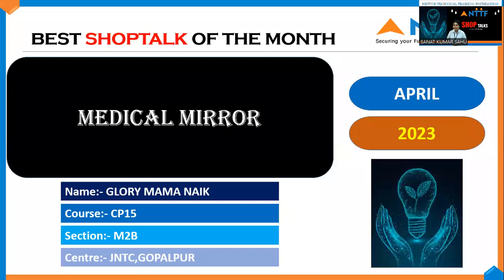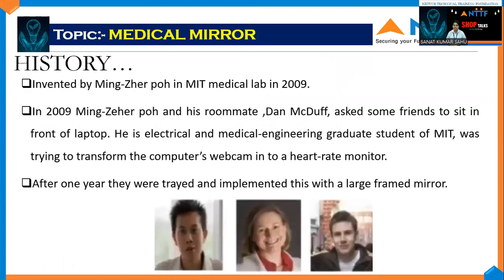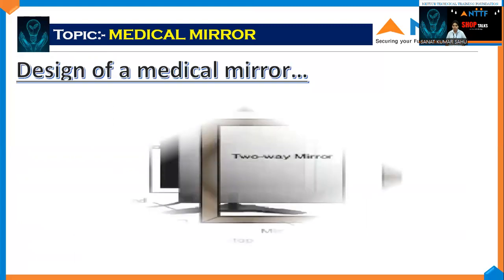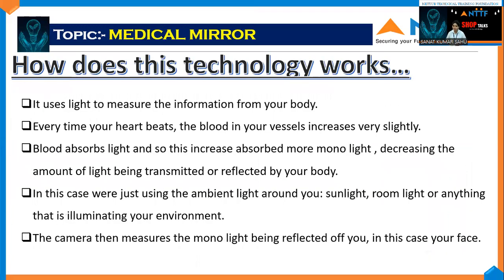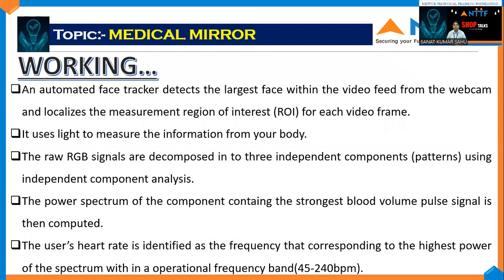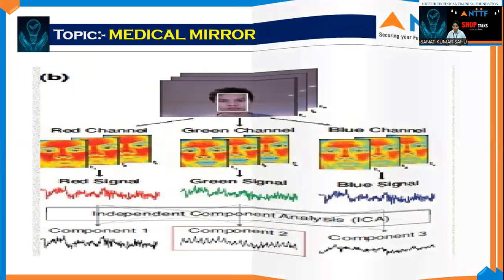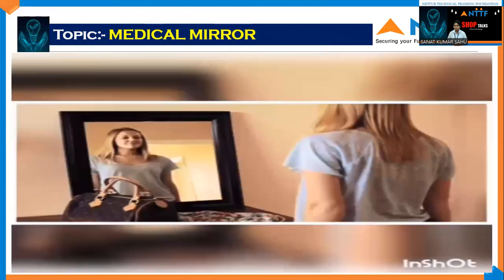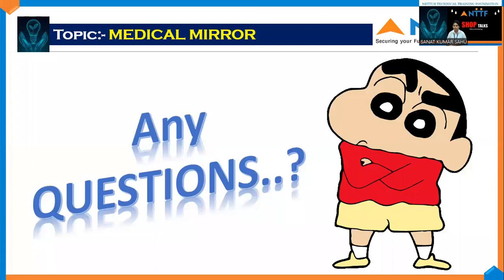Medical Mirror | Shop Talk | NTTF Gopalpur (JNTC) | April 2023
Glory Mama Naik presents an interesting shop talk on Medical Mirror. She is currently pursuing her Diploma in Mechatronics Engineering and Smart Factory  at NTTF Gopalpur, Odisha.